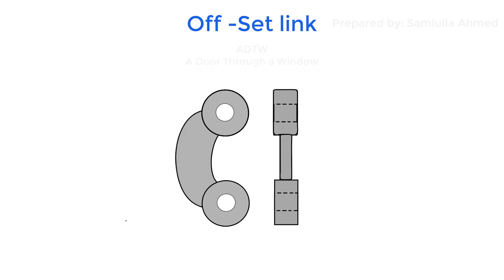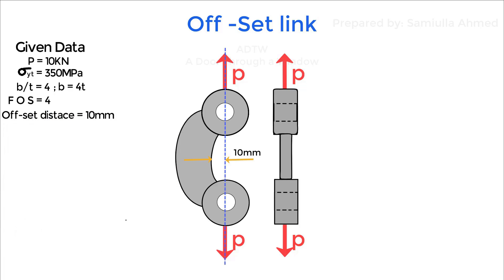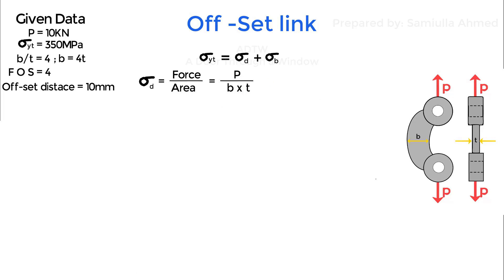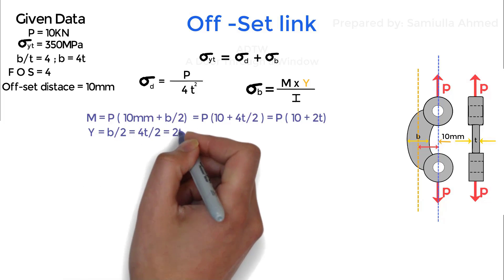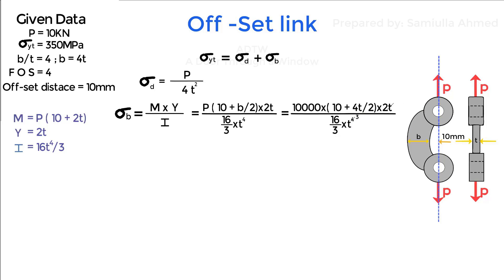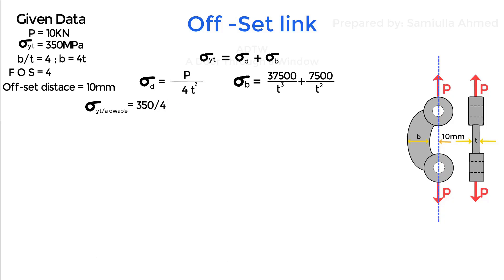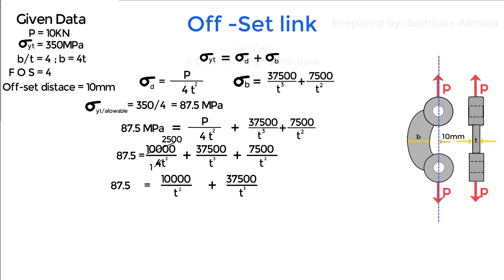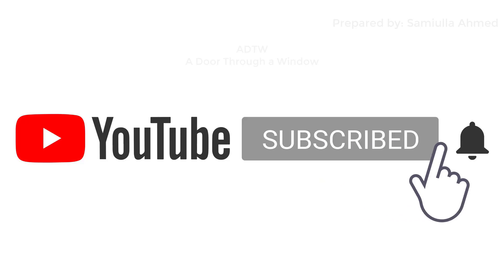OFFSET LINK: How to design offset link. | Machine Design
Note: the above shown link shape is not curved in shape it's U shaped.

How to calculate the dimensions for a offset links...
Pls note that Off set link is not Curved in shaped as shown in the video it's U shaped...
I sorry it's my mistake.